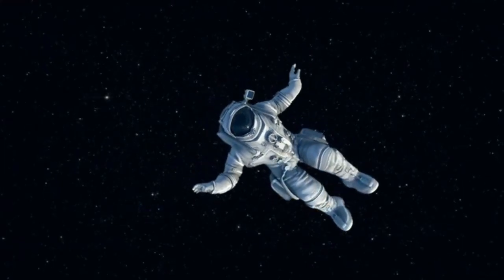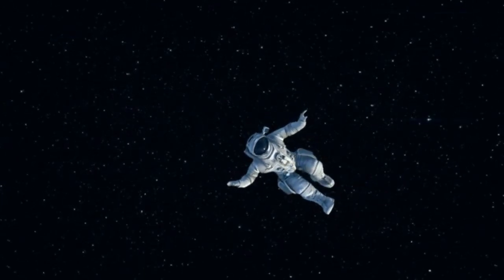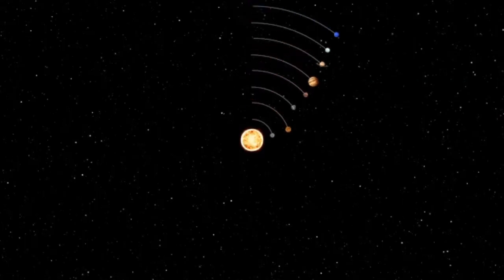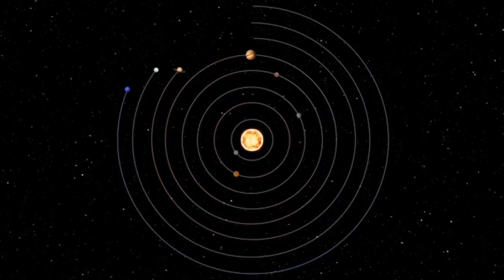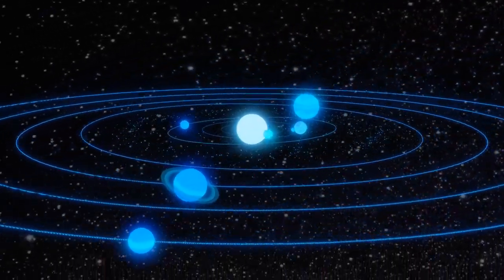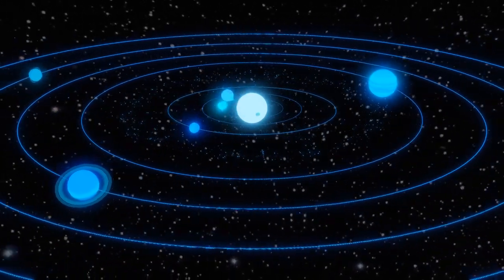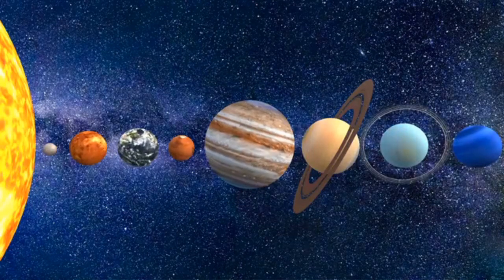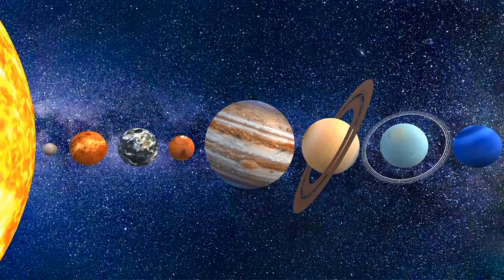Why do astronauts not float away in space |Astronaut